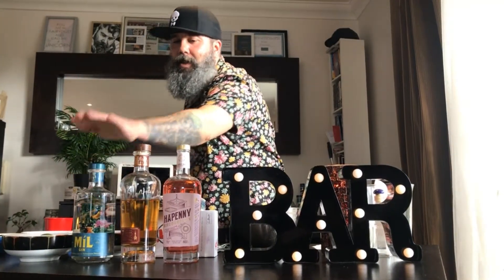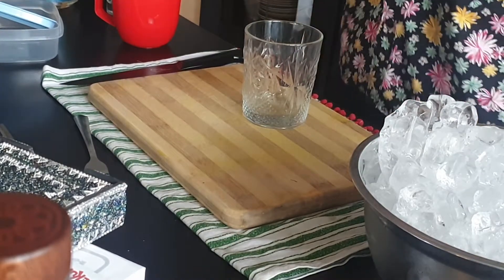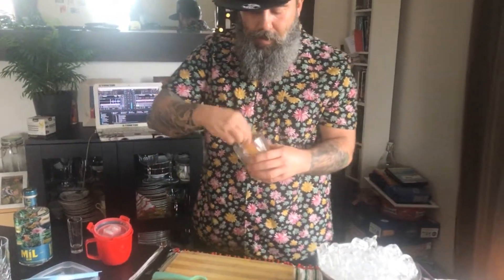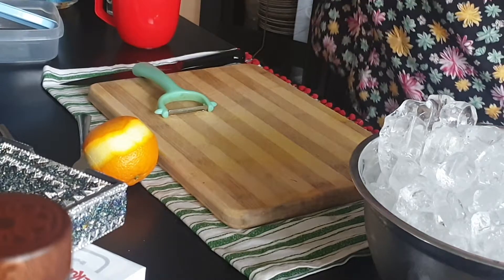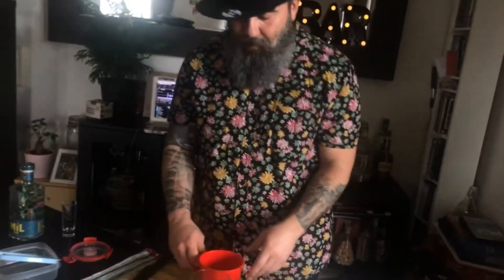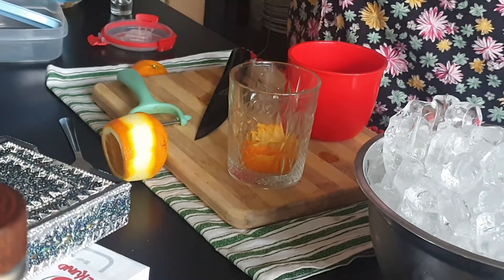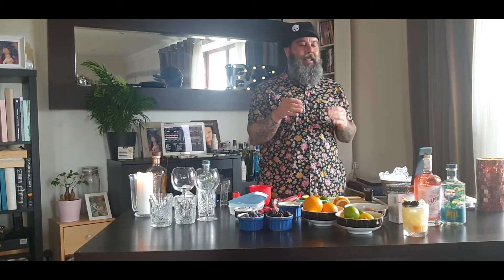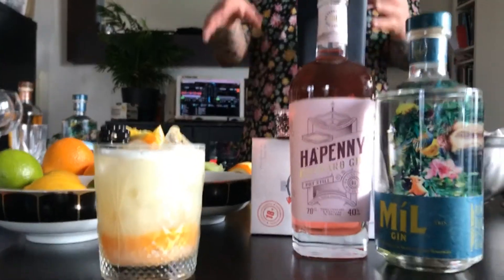#1 STAYHOME Whiskey Sour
How to keep sane at home. Homemade cocktails,  Whiskey Sour